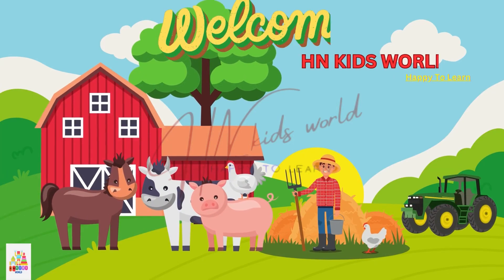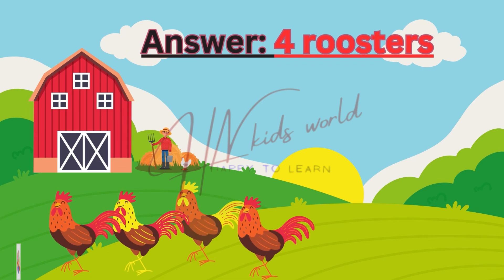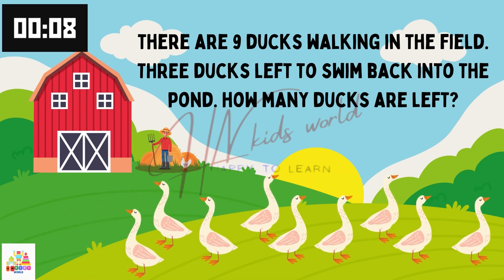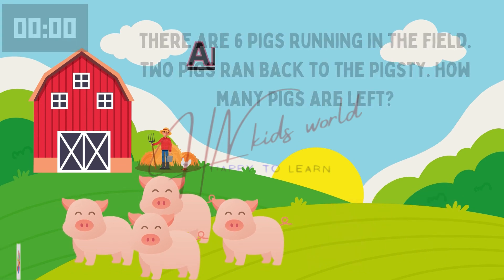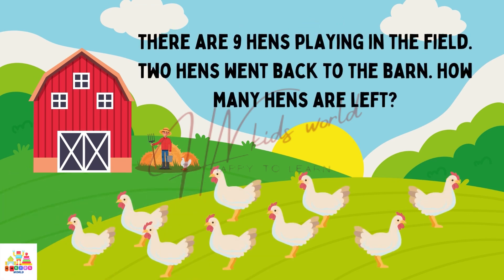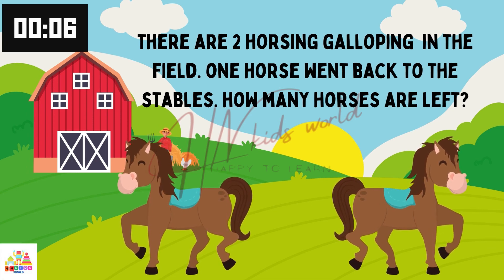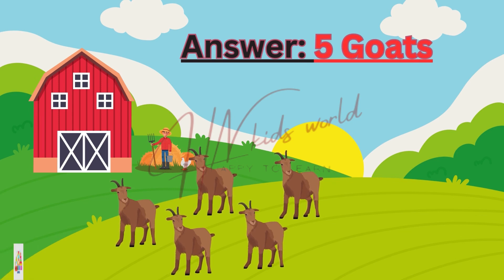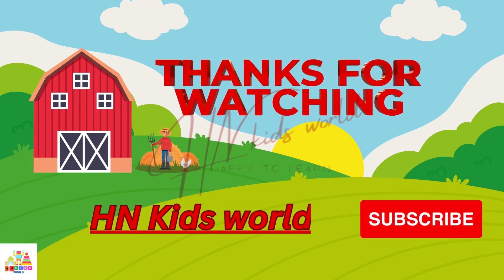Math Quiz | Learn to subtract with Animals| One Digit Subtraction Quiz | Quiz Time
Mental Math Quiz | One Digit subtraction Quiz |Easy learning |Quiz Time| HN KIDS WORLD
Math Quiz for Kids | One Digit Addition Quiz | Mental Math Quiz for Kids | Quiz Time
Math Quiz for Kids | One Digit Subtraction Quiz | Mental Math Quiz for Kids | Quiz Time
 Fun IQ Quiz for the Eccentric Genius
Subtractions for kids - Learn to subtract with Dinosaurs - Mathematics for kids
We are all familiar with classical IQ tests that rate your intelligence level after you have answered several questions. But there are some other ways to find out what your inner genius can do! Here's an IQ test that'll determine if you're average, smart of genius. Let's see if you manage to answer all of these questions!
HN Kids world